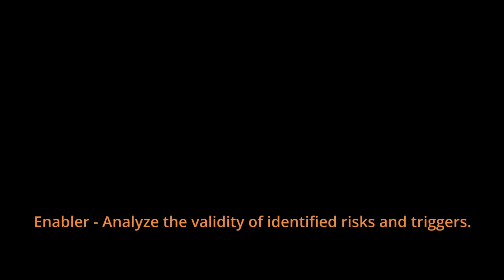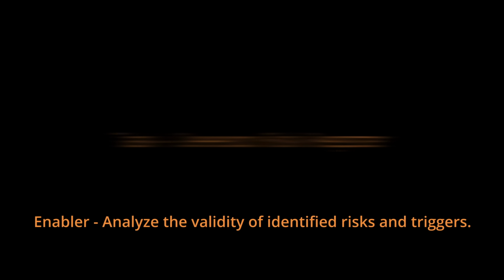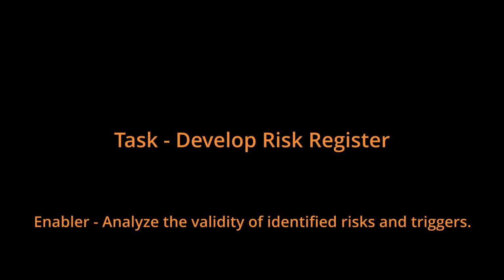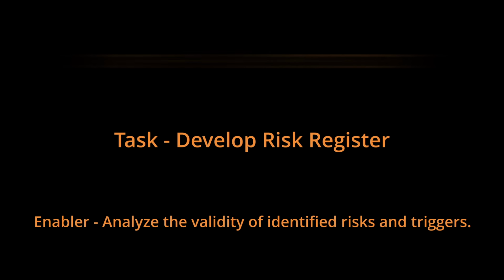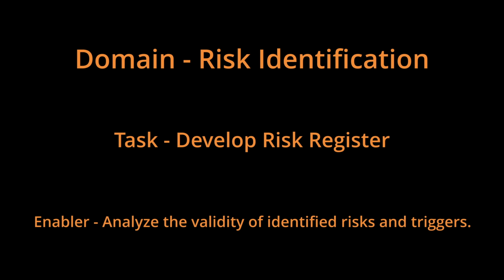Why Do 90% of Candidates Fail? Know This! PMI-RMP Exam Hack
Most PMI-RMP candidates fail because they ignore the Exam Content Outline (ECO). In this video, I break down what the ECO is, why it matters, and how to use it to study smarter.

You’ll learn how to understand the 5 domains, 19 tasks, and 93 enablers, identify your knowledge gaps, and focus only on what PMI will test. Follow my step-by-step approach to apply the ECO to practice questions, boost your confidence, and improve your chances of passing the exam on your first try.

What You'll Learn:
🔶 What the ECO actually is and why PMI built it this way
🔶 The 3-tier hierarchy: 5 Domains → 19 Tasks → 93 Enablers
🔶 How PMI uses enablers to create EVERY exam question
🔶 Why memorizing definitions will make you fail
🔶 My proven 6-step tactical approach to mastering the ECO
🔶 How to identify and close your knowledge gaps systematically

The 6-Step ECO Mastery Framework:
1. Download and print the ECO
2. Read every single enabler (no skimming!)
3. Highlight your knowledge gaps
4. Map your real-world experience to each enabler
5. Study systematically by domain
6. Use the ECO to evaluate practice questions

Looking to earn your PMP?

Timeline:
00:00 - Introduction
01:46 - Main ECO Components
04:39 - Why People Ignore the ECO
06:43 - The PMI-RMP Exam Prep Study Plan
07:09 - Using the ECO to Study
10:05 - The ECO is Not Optional Reading

🍁 ABOUT THE BEARDED PM | RUSS PARKER 🍁
 Welcome to The Bearded PM | Russ Parker's Channel! I'm Russ Parker, your guide to mastering project leadership and managing uncertainty. As a seasoned project manager, I help leaders navigate the challenges of risk management with practical tips to keep your projects on track and timelines intact.

Learn strategies for handling risk, a critical but often overlooked part of the PMBOK®. Get expert advice on passing your PMI® exams (PMP®, PMI-RMP®, and PMI-ACP®) with ease. Whether you're just starting, enhancing your leadership abilities, or preparing for PMI® certification exams, this channel offers valuable resources for all levels.